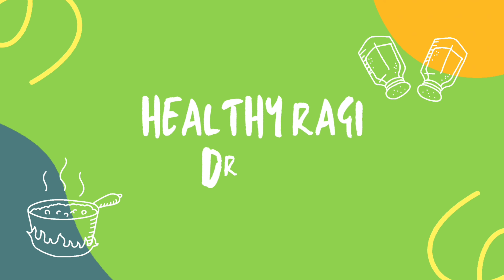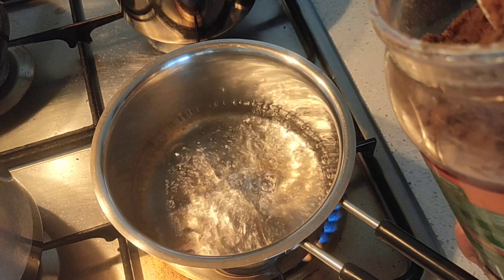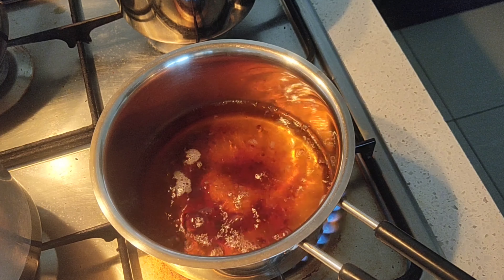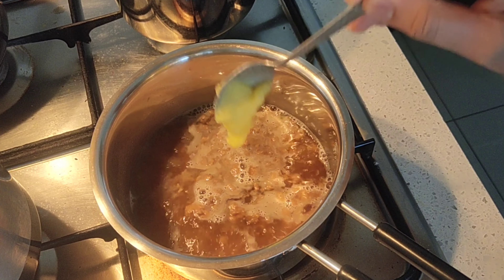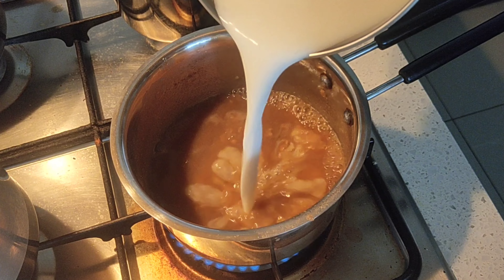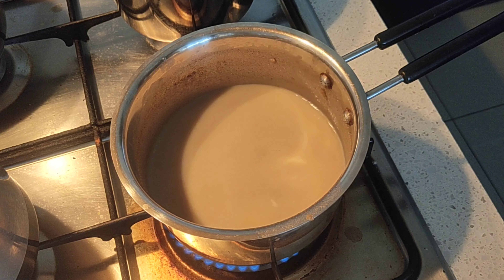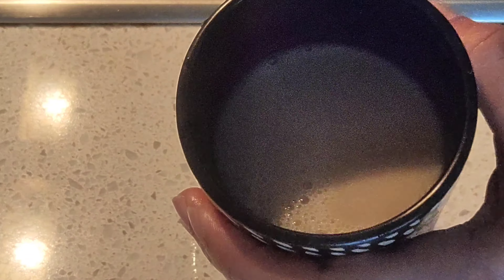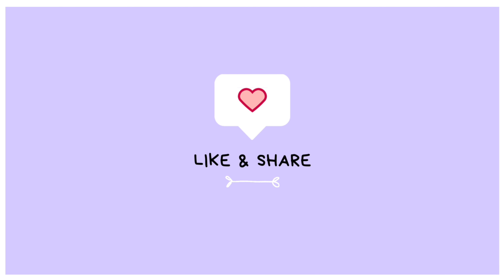Healthy Ragi drink (Finger millet drink)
A simple healthy ragi drink that can be made easily and had as a mid morning snack or evening drink.